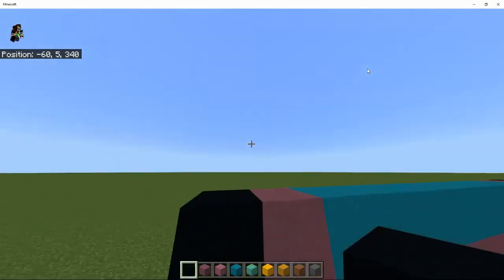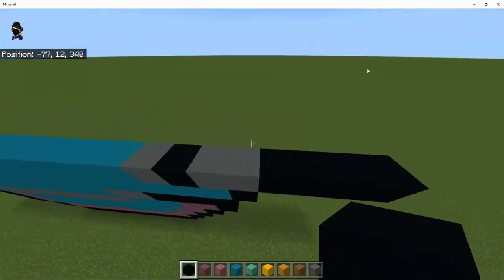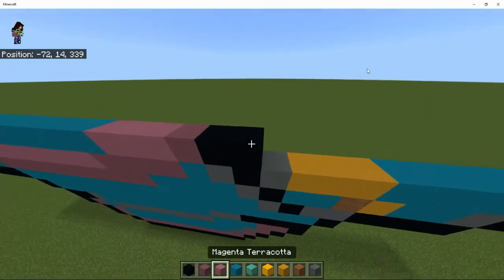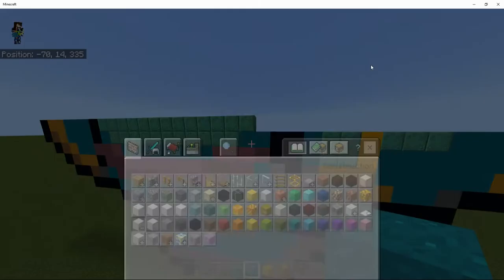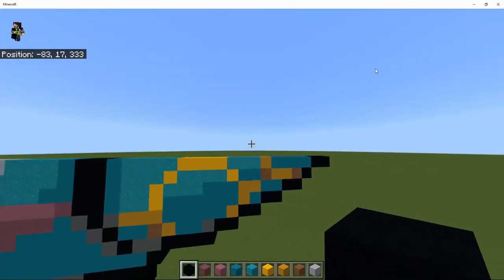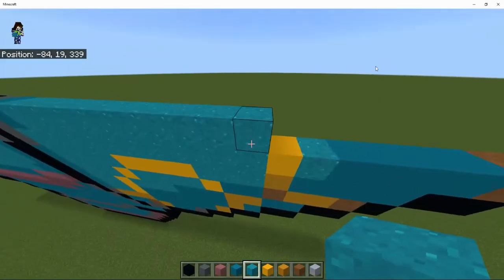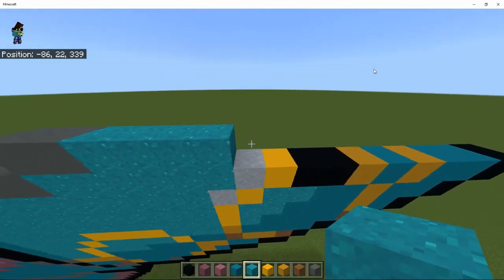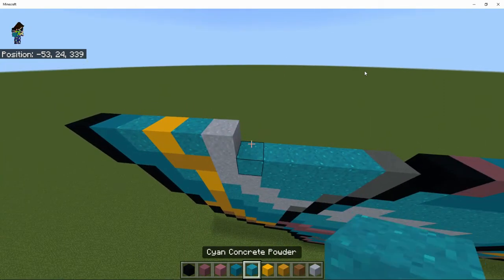Pixel Art: How To Build Rayquaza In Minecraft Part 1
I hope you enjoy the video and find it helpful.